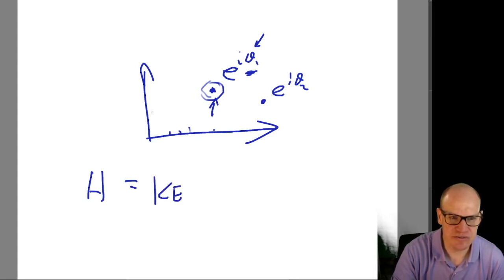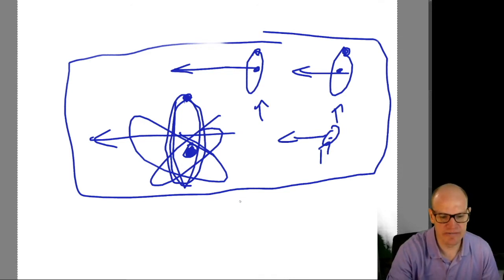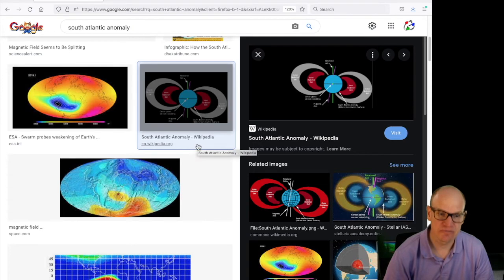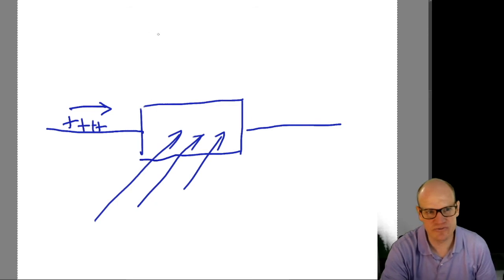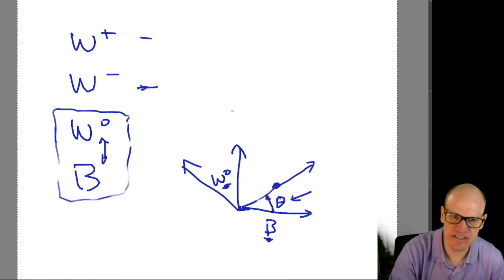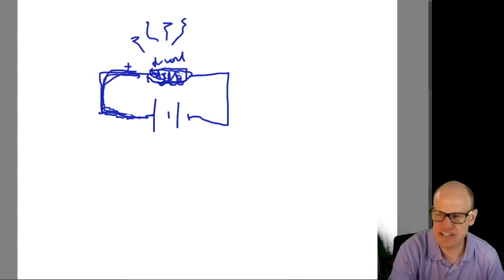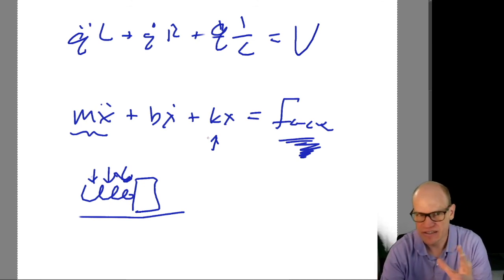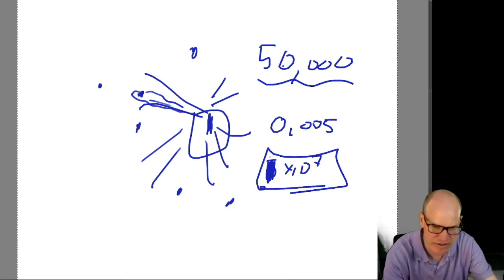Deep AP Physics #14: Magnetism and Circuits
The fourteenth episode of our deep dive into the material that is covered in AP physics classes.  This one is about magnetism, electroweak theory, and some circuits.

Covers parts of chapters 20 and 21 of the text below and topic 9 for AP 1, 4 for AP 2, and 1, 2, and 3 for AP E&M.